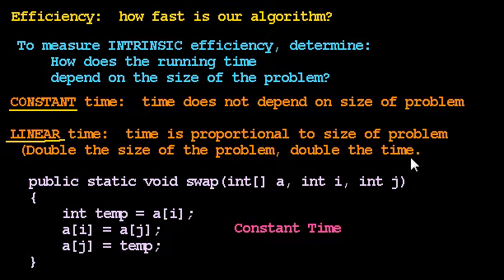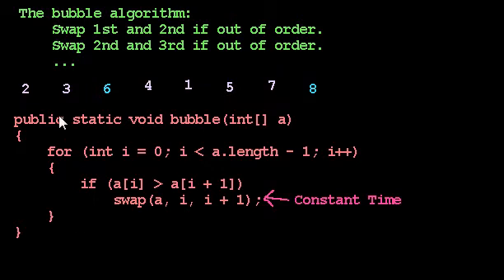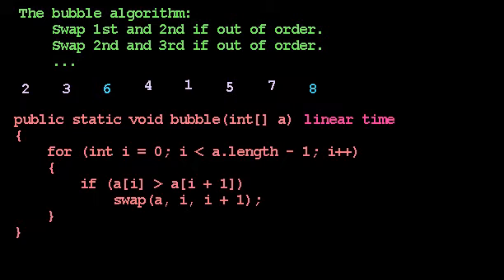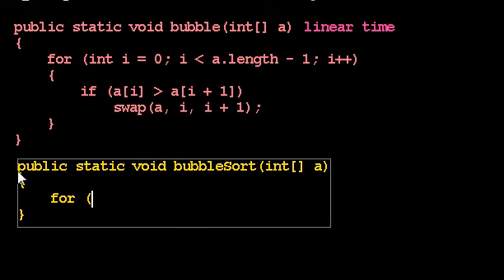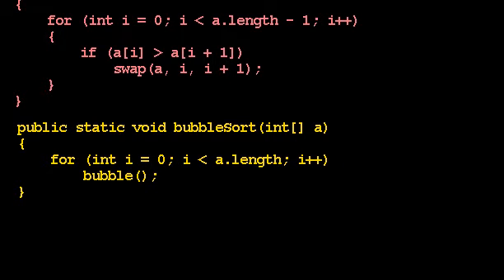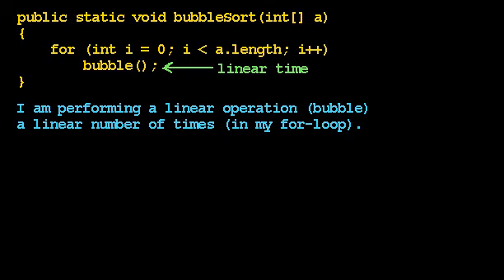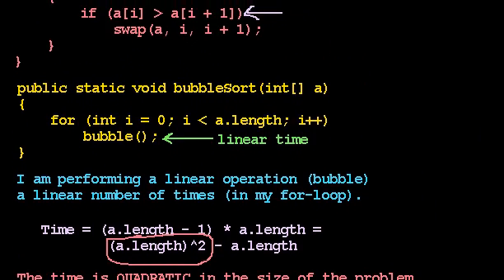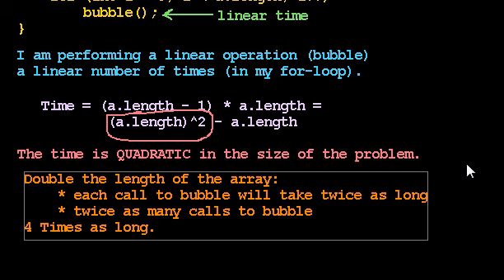Efficiency 3: Quadratic Time